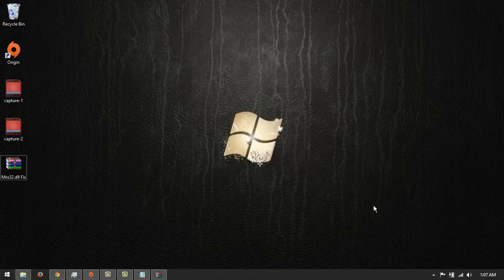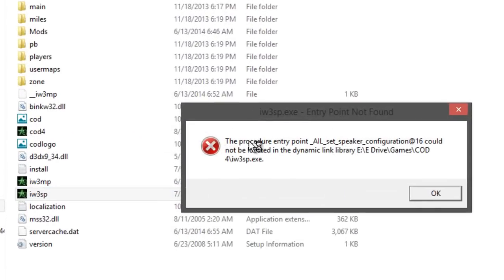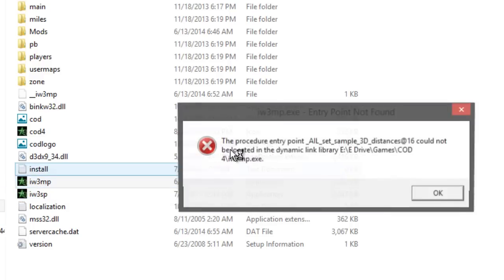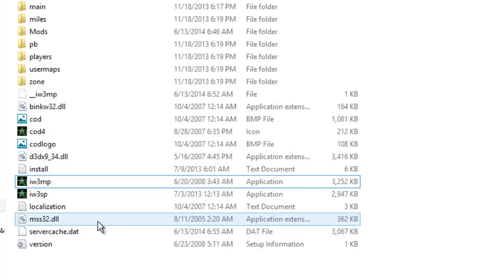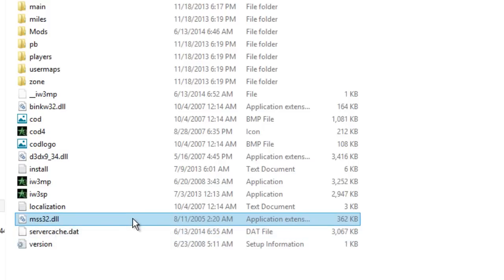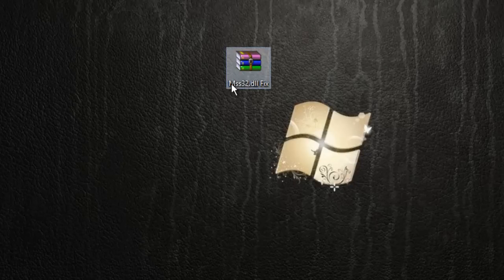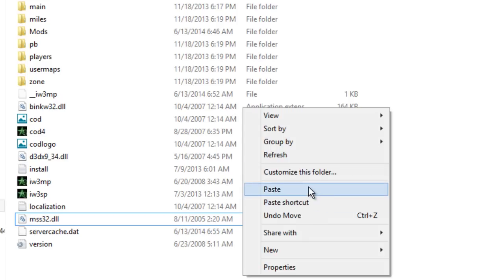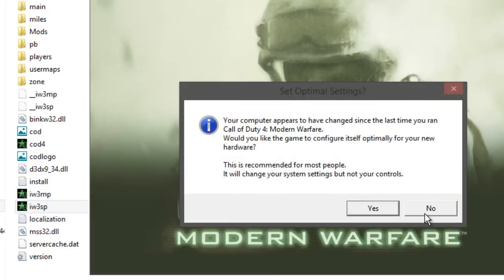How to Fix The Procedure entry Point Could not be located in dynamic link library error | COD4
Fix to
The Procedure entry Point_AIL_set_sample_3D_distances@16 could not be located in dynamic link library error or
The Procedure entry Point_AIL_set_speaker_configuration@16 could not be located in dynamic link library error and
Link Updated on 22 Sep , 2015